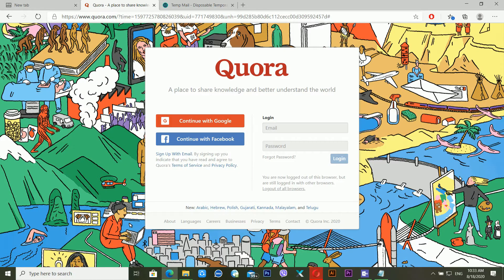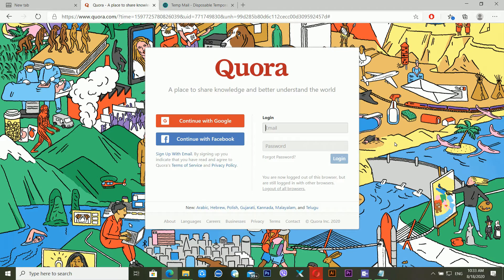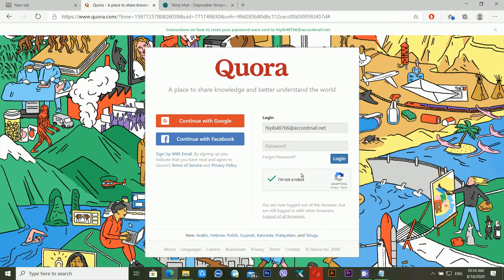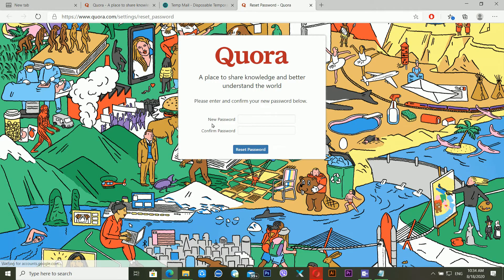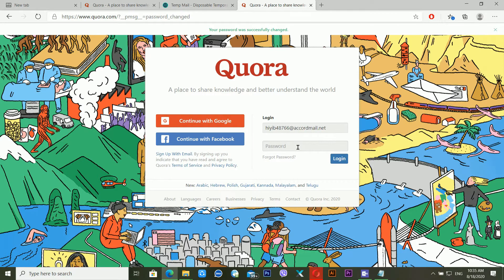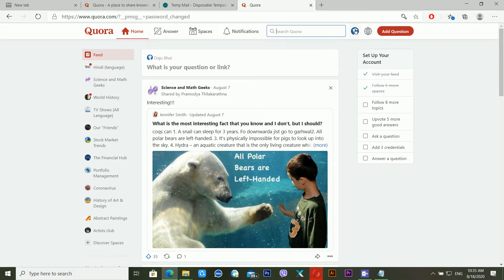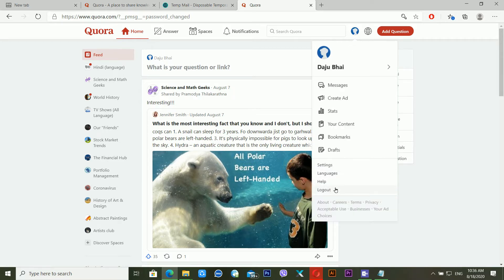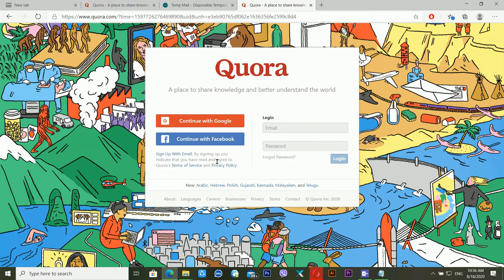How to Recover Quora Account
In this video Dipesh Rai is describing How to Recover Quora Account ? How to recover Quora Account using the recovery email ? How to recover quora account using the gmail account ? How to recover quora account using the facebook ? How to recover hacked quora account ? How to reset password of quora ? How to change password of quora ?

Timestamp :
00:00 intro
00:41 How to recover quora accouont
02:13  How to reset password of quora
03:31 recover Quora account using gmail and facebook
04:14 Conclusion